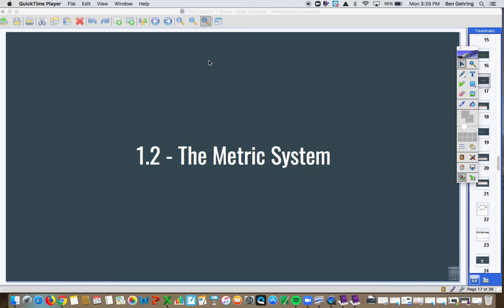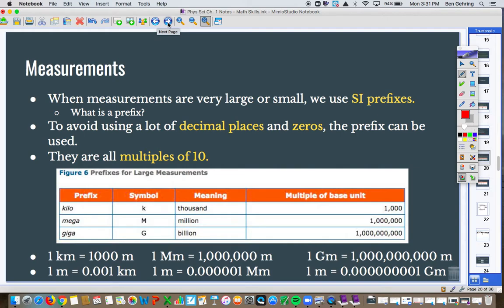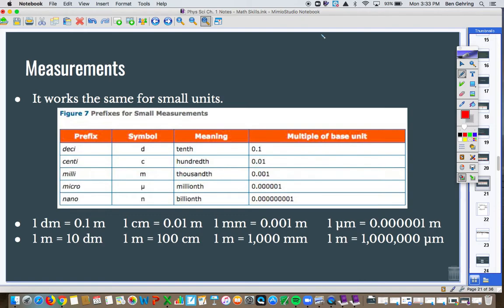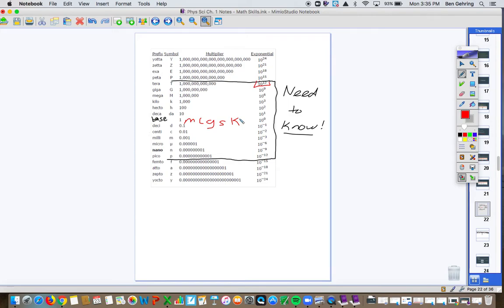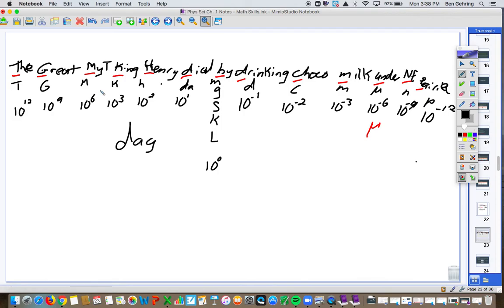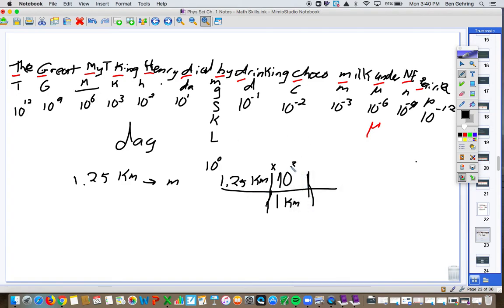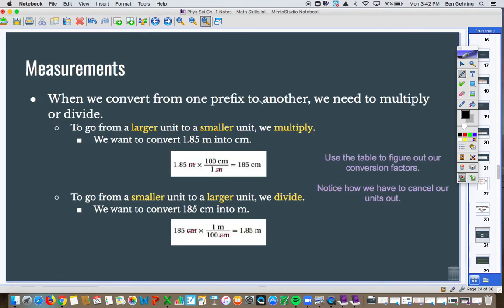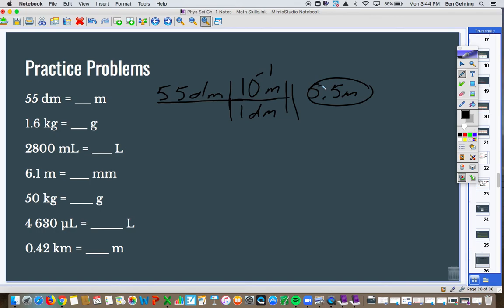10.2 - Metric Prefixes